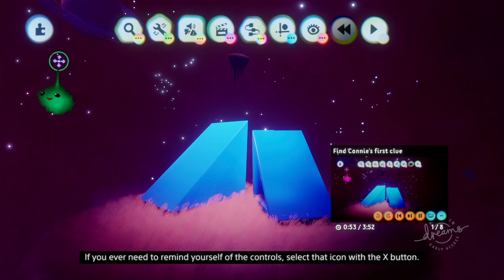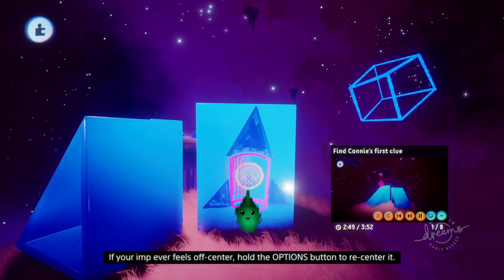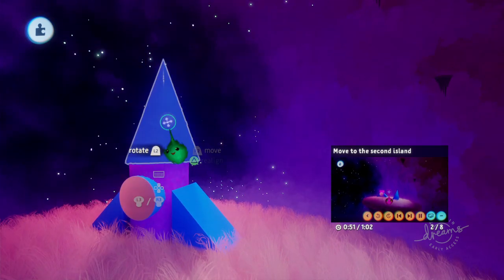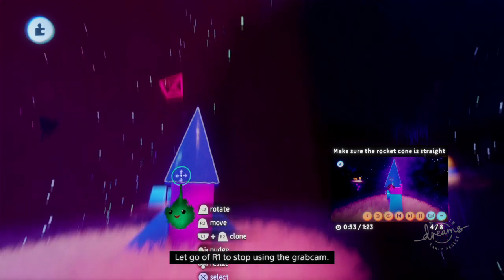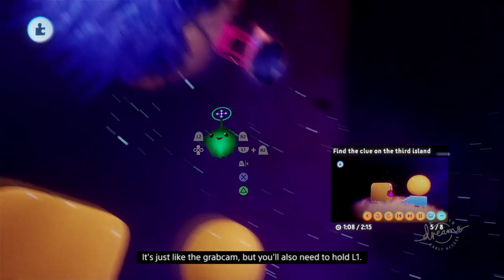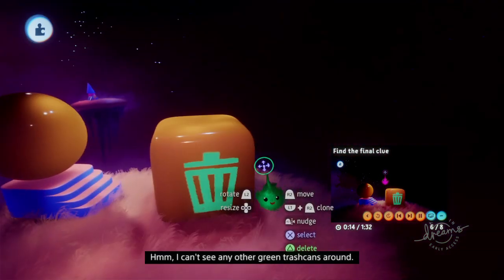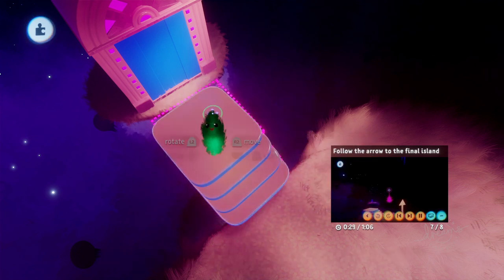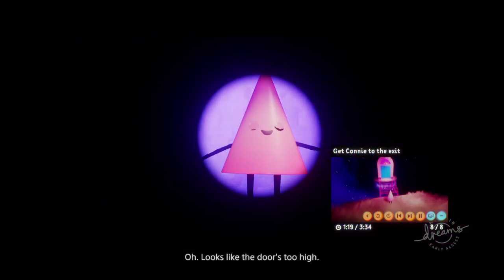Dreams™- Earliest of access - 3